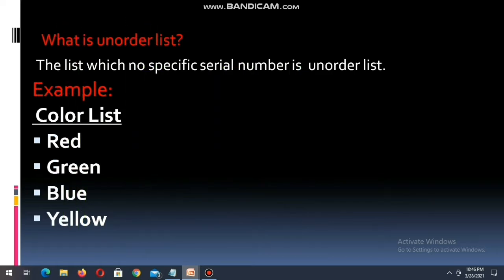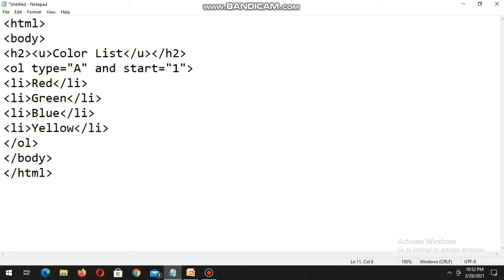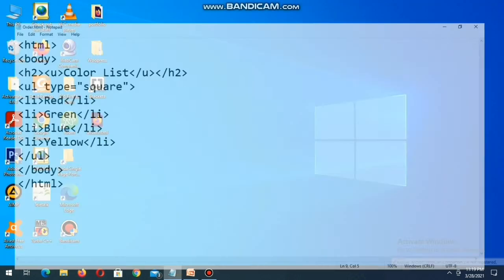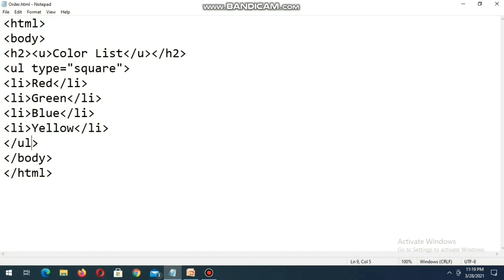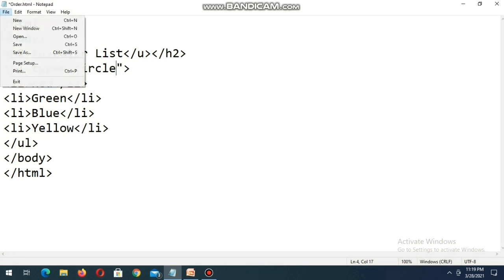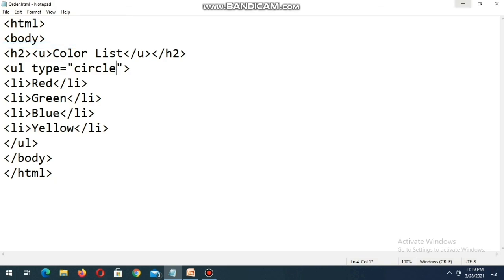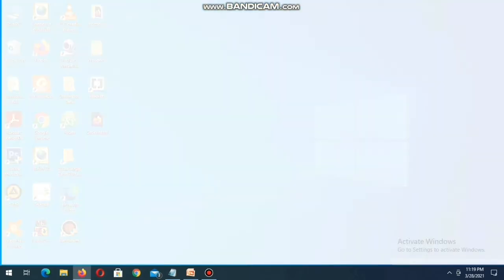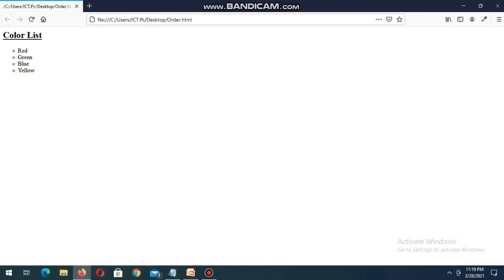Mahbub E Alam /Class Xl/Chapter:04/Uses of two types list.